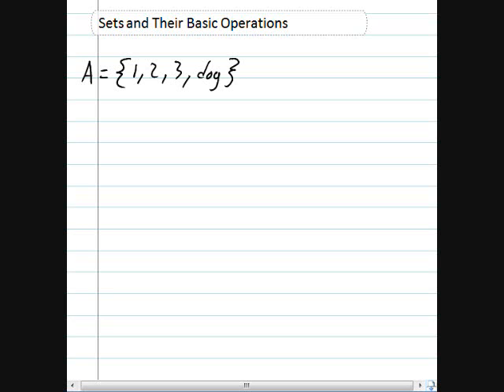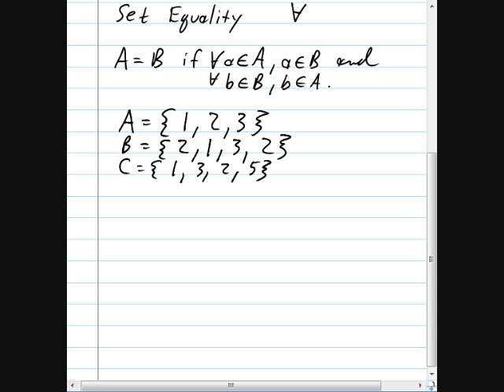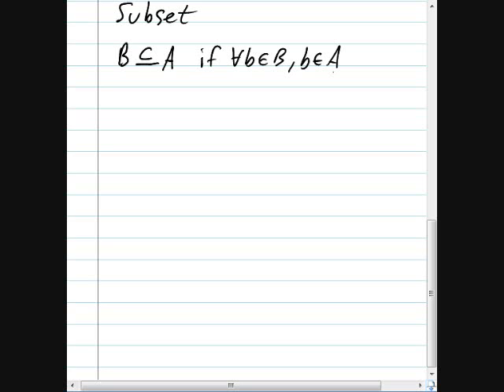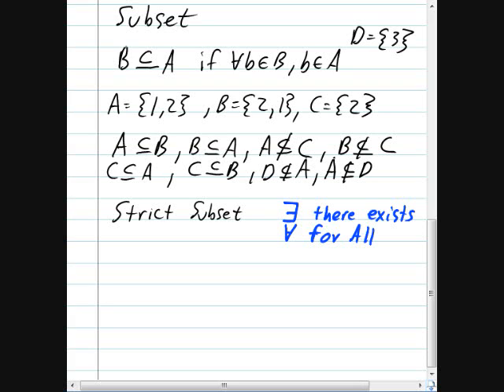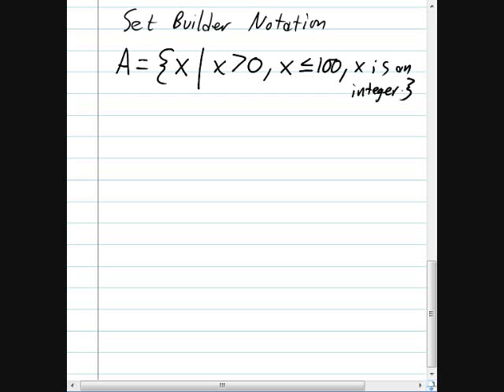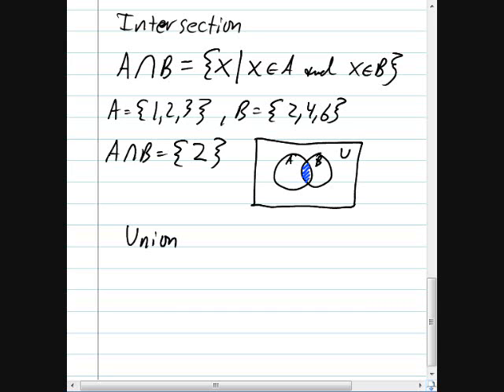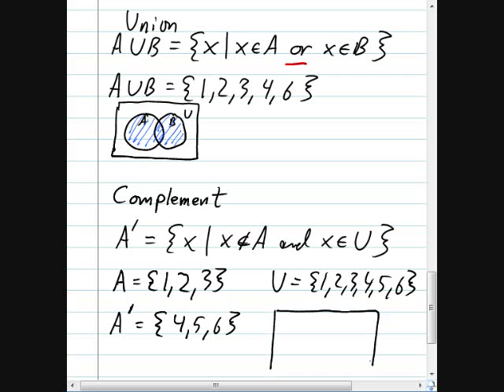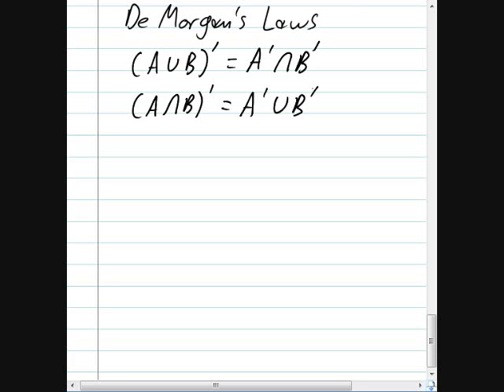Sets and Their Basic Operations